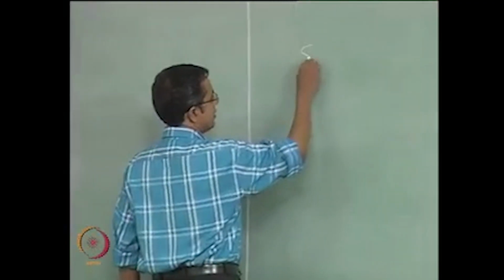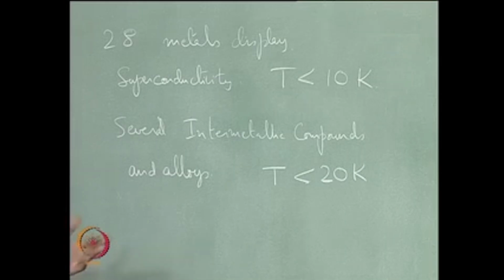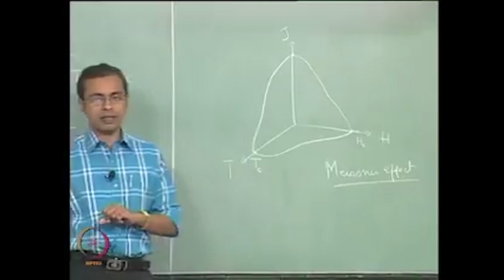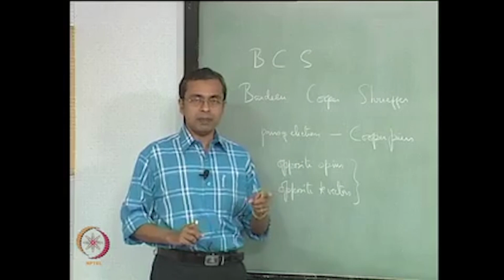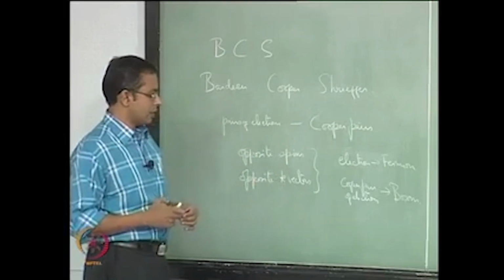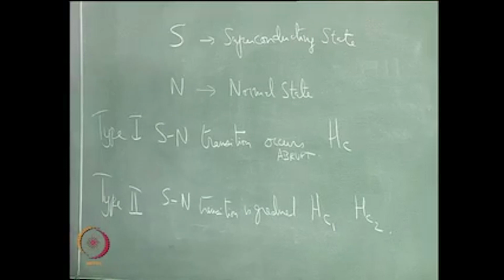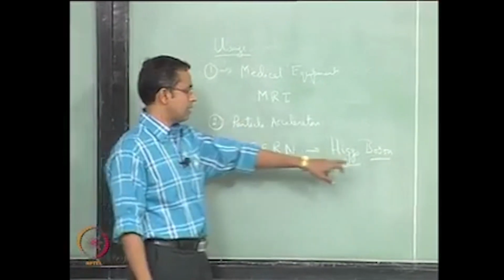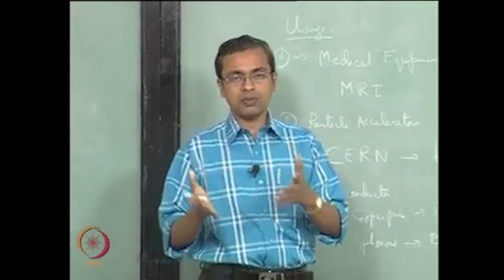Superconductivity swayamprabha CH35SP